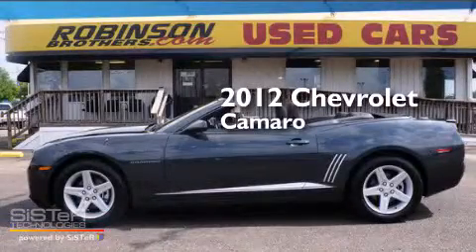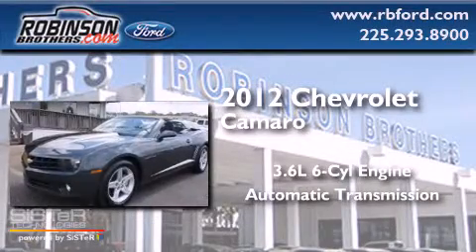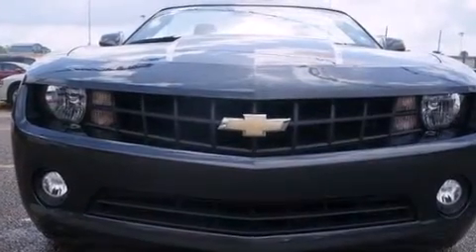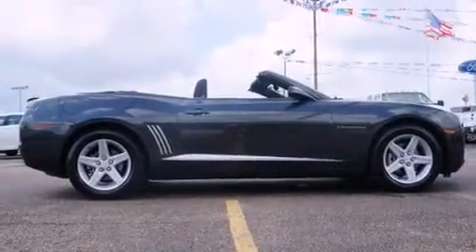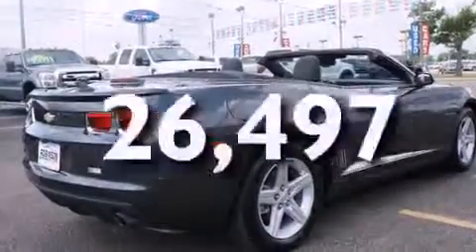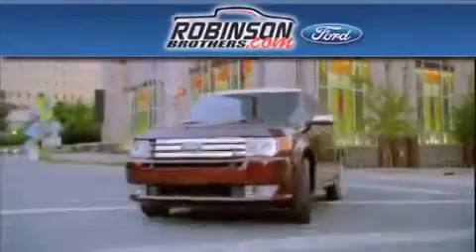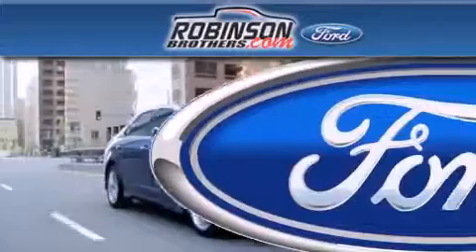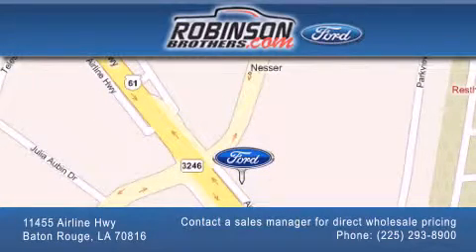2012 Chevrolet Camaro Baton Rouge LA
Have questions ? We've been honored to serve the Baton Rouge LA area , we promise that your experience at our dealership will exceed your expectations ! Year : 2012 Make : Chevrolet Model : Camaro Engine : 3.6L V6 Trans . : Automatic Exterior : Ashen Gray Metallic Miles : 26,497 Interior : Black Stock : E227F14 Robinson Brothers Ford Please contact a sales manager for direct wholesale pricing! 11455 Airline Hwy Baton Rouge , LA 70816